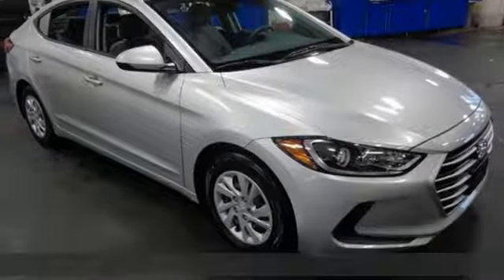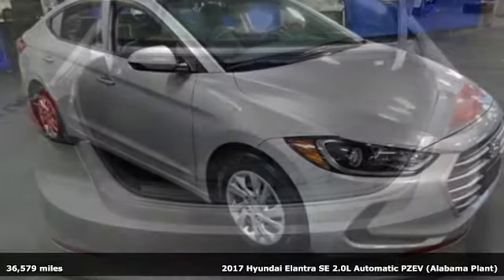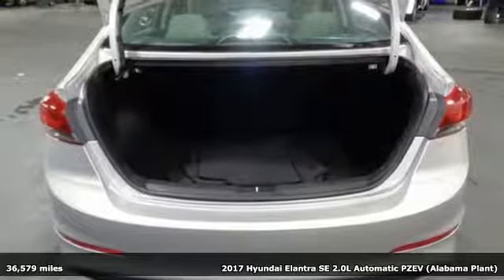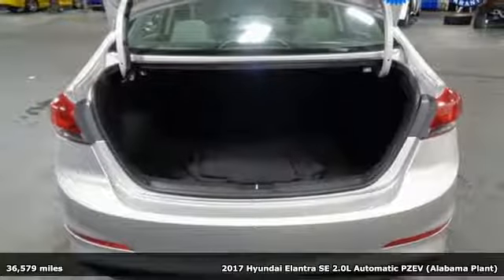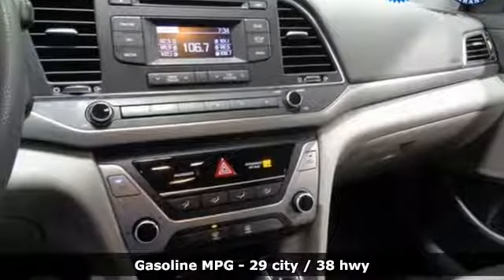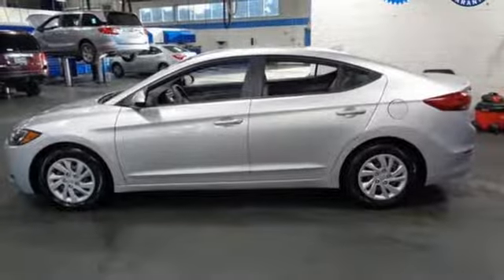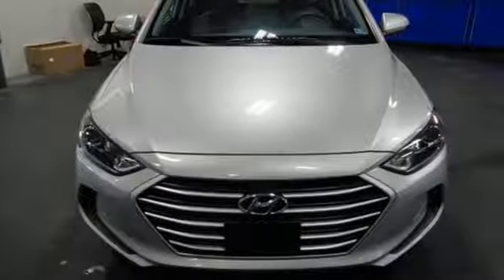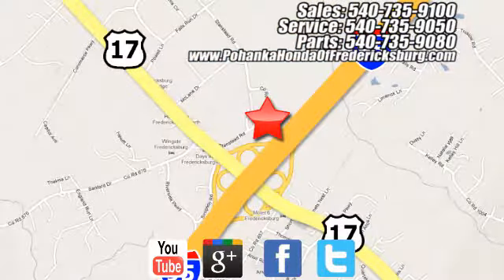Used 2017 Hyundai Elantra Fredericksburg VA Richmond, VA 19H531 - SOLD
Year: 2017
Make: Hyundai
Model: Elantra
Trim: SE
Engine: 2.0L 4-Cylinder DOHC 16V
Transmission: 6-Speed Automatic with Shiftronic
Color: Silver
Interior: gray
Mileage: 36579
Stock #: 19H531
VIN: 5NPD74LF1HH062235
CARFAX One-Owner. Clean CARFAX. Silver 2017 Hyundai Priced below KBB Fair Purchase Price! Elantra SE FWD 6-Speed Automatic with Shiftronic 2.0L 4-Cylinder DOHC 16VbrbrRecent Arrival! 29/38 City/Highway MPGbrbrAwards:br * 2017 KBB.com 10 Most Awarded BrandsbrAll prices exclude taxes, title, license, and dealer processing fee of $799.00. Published price subject to change without notice to correct errors or omissions or in the event of inventory fluctuations. All features not on all vehicles. Vehicles shown are for illustration purposes only. MPG is based on 2017 EPA mileage ratings. Use for comparison purposes only. Your mileage will vary depending on driving conditions, how you drive and maintain your vehicle, battery-pack (hybrid only) and other factors.

Address:
60 South Gateway Drive